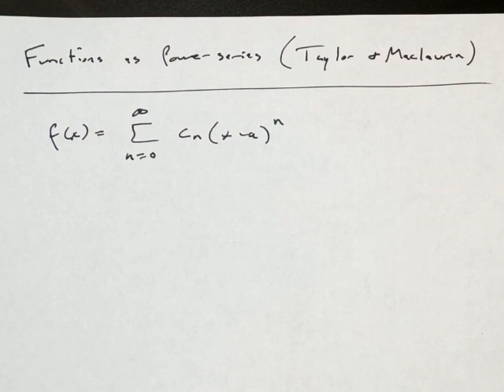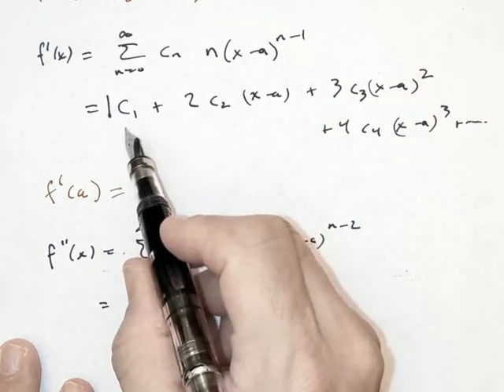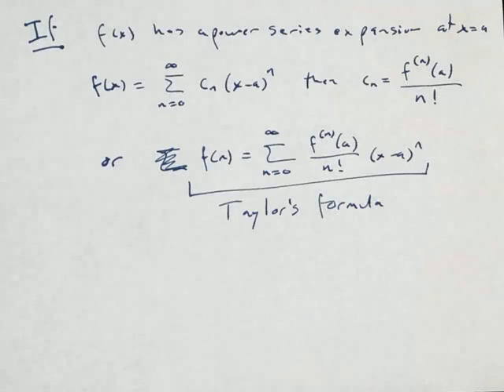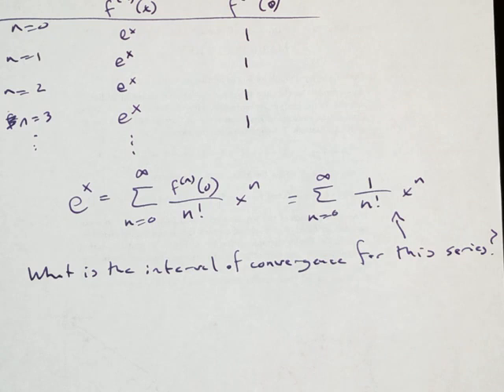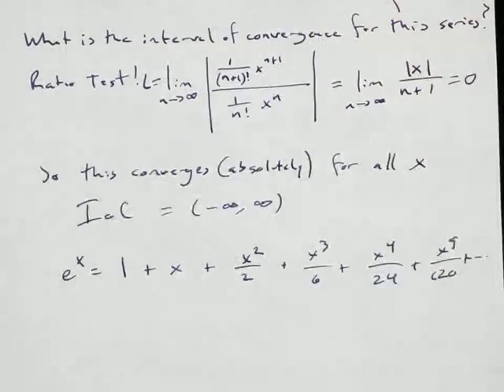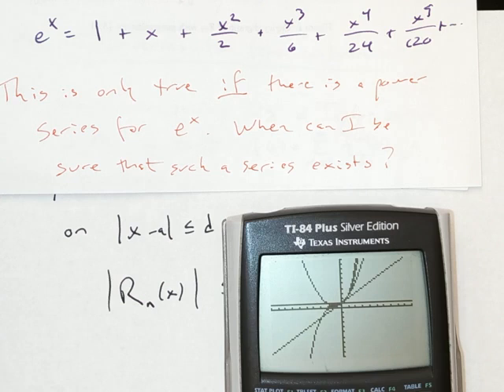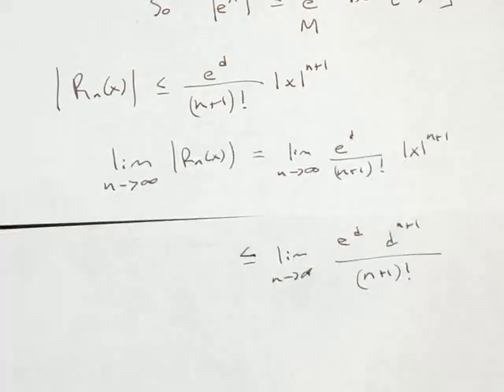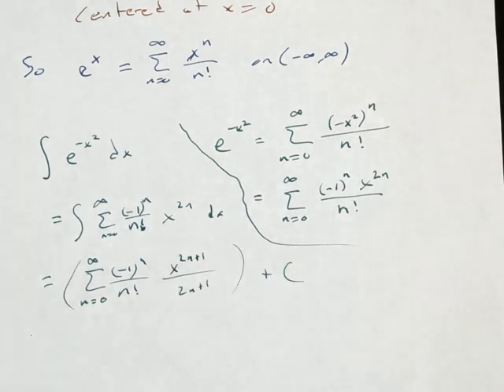SMA140 11132024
Class recording for SMA140 Calculus 2 for Wednesday November 13, 2024